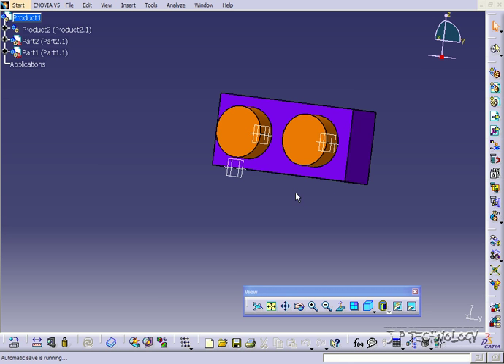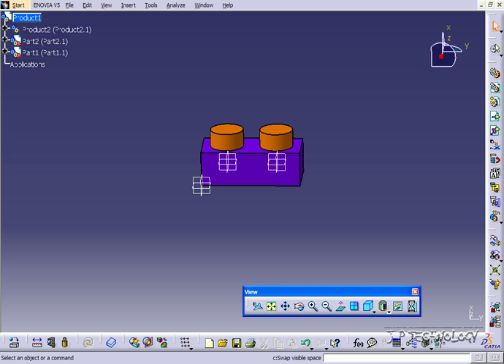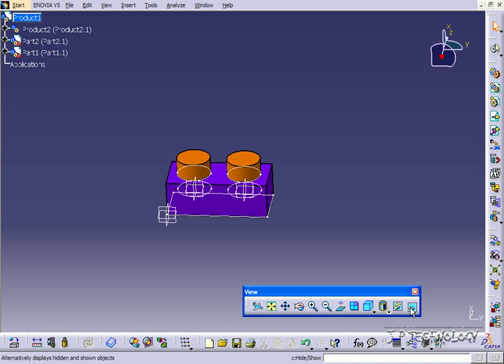34 Visible Space